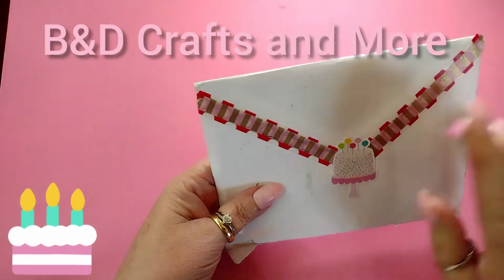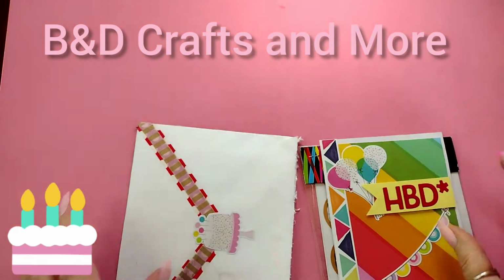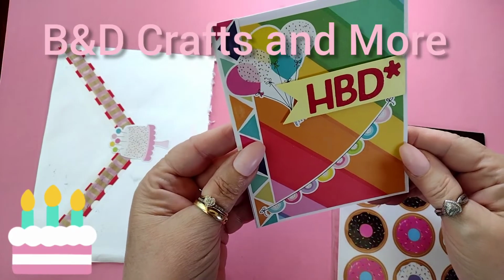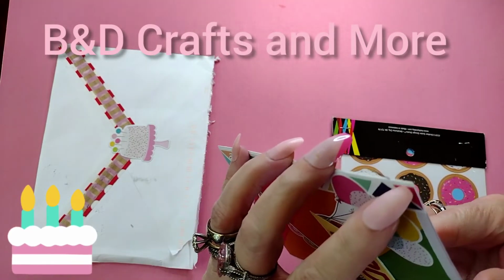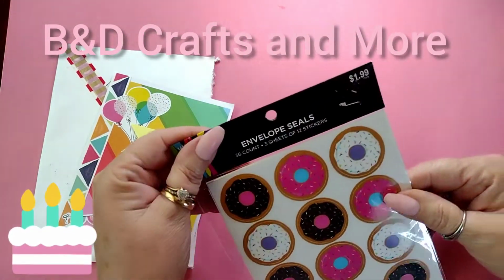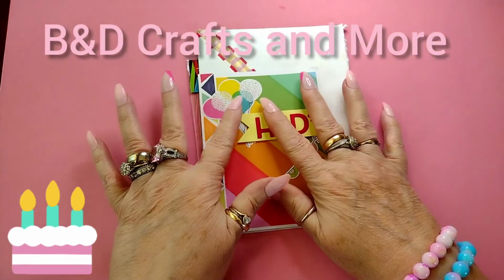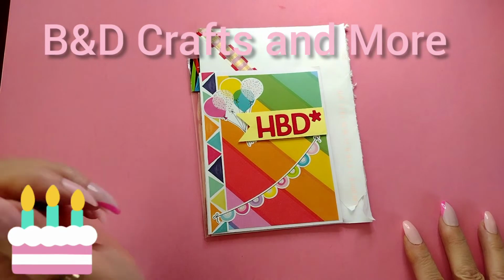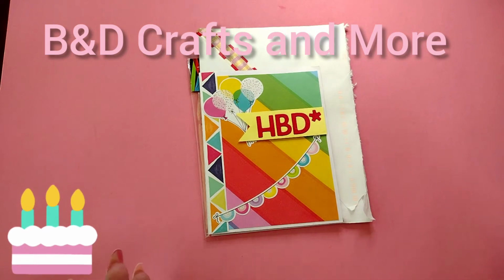HAPPY BIRTHDAY CARD!! FROM @BDCraftsMore 😃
THANK YOU BRIAN!!! @BDCraftsMore